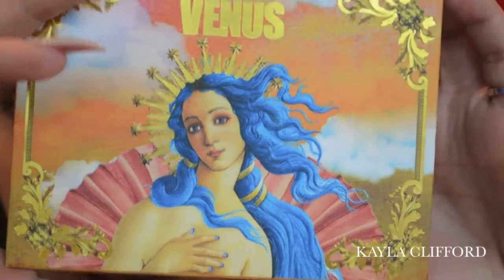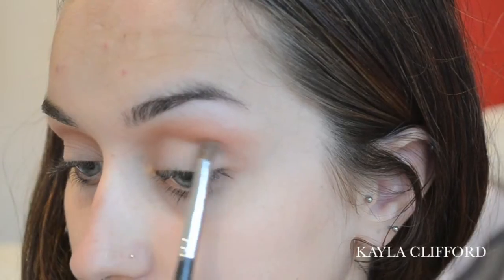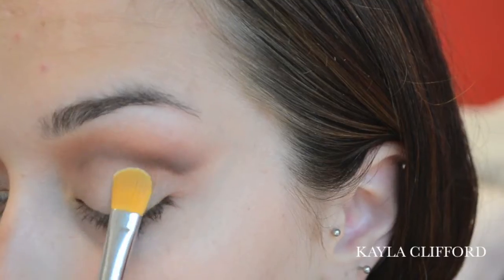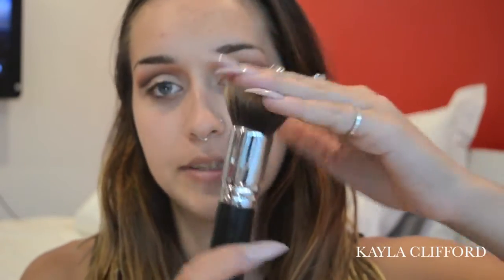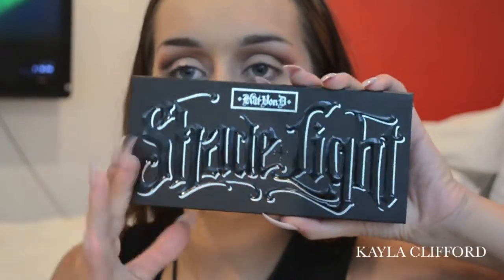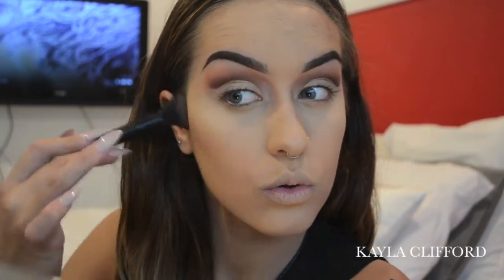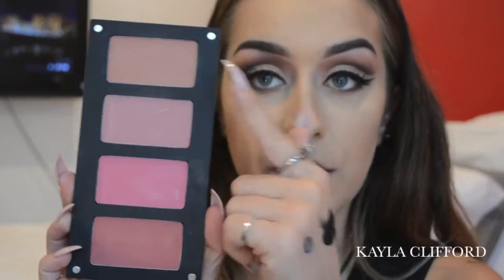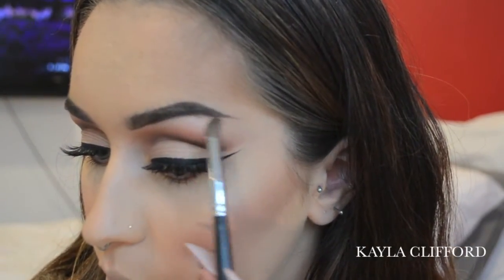Cut Crease 'How To' | Lime Crime Venus Palette | Talk through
Today i have done a 'How To' Video on a cut crease!!
I used the Limecrime Venus Palette For the eyes, the palette is to die for!

PRODUCTS SHOWN IN VIDEO:
Painterly Paint Pot - MAC
Venus Palette - Lime Crime
Glitter Glue - Too Faced
Naked Pigment - Mac

STudio Fix Foundation - Mac
Pro Longwear concealer -  Mac
Camera Finish Powder - Napoleon Perdis
Shade and Light Palette - Kat Von D
Brow Pomade - Anastasia Beverly Hills
Matte eye ink - Napoleon Perdis
Carbon -Mac
#523 Creme Lashes
Mesmer-eyes mascara- Napoleon Perdis
#33 Inglot Blush
You Dew You Highlight - Ofra
Wicked - Limecrime
Fiery - Stilla

Brushes - Morphe & Napoleon Perdis

Thumbs up this video if you want to see more!

xx